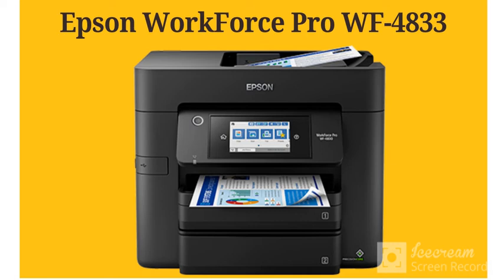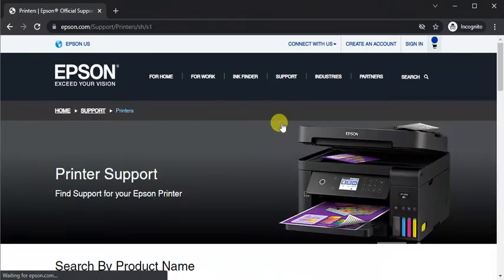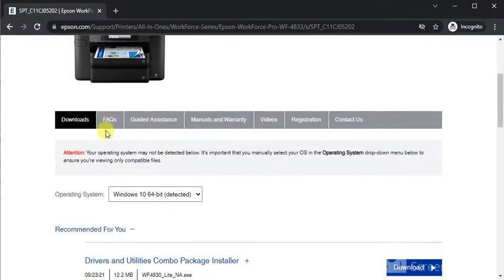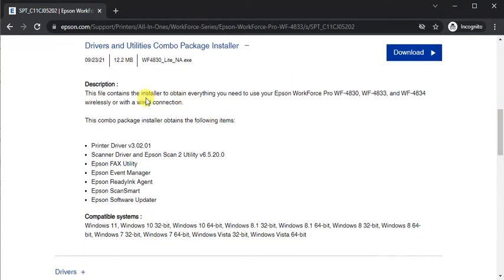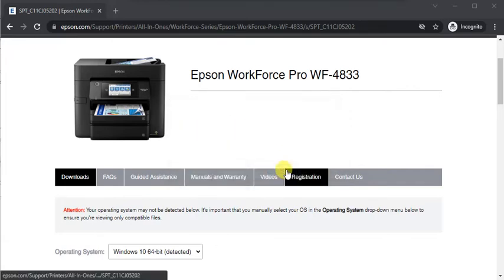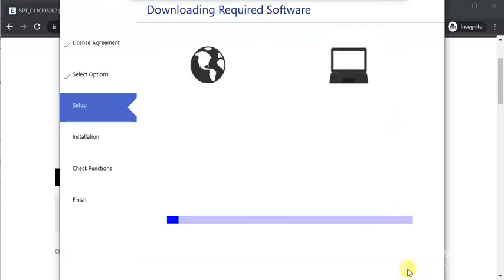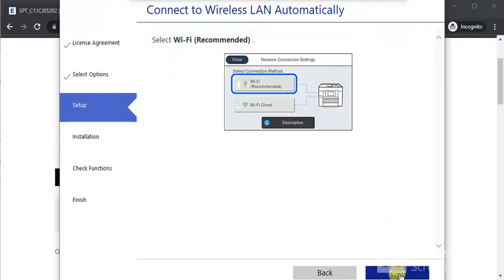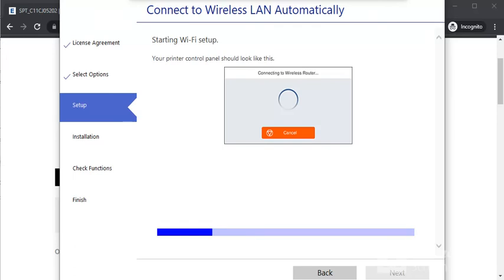How to setup Epson WorkForce Pro WF-4833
In this video I have covered that how to download printer setup driver from Epson Printer Support and setup your printer using Drivers and Utilities Combo Package Installer.